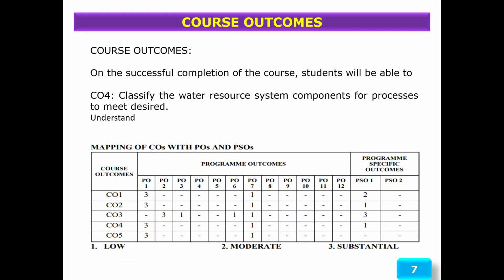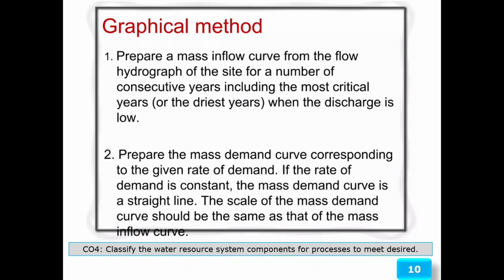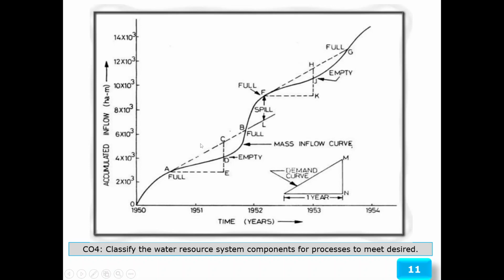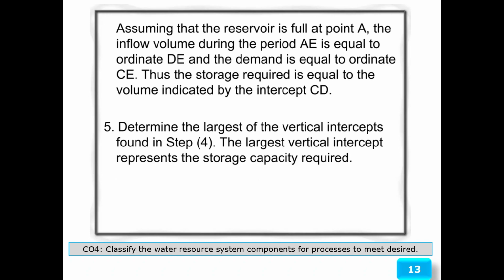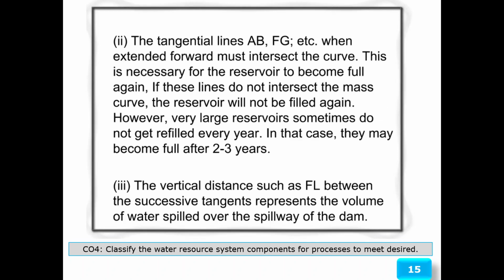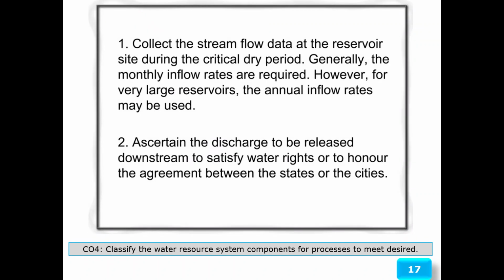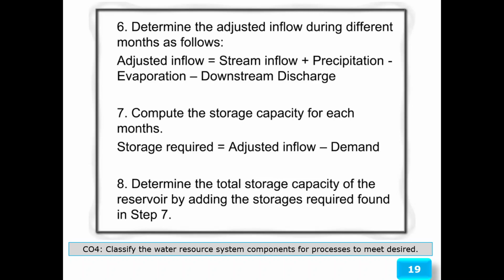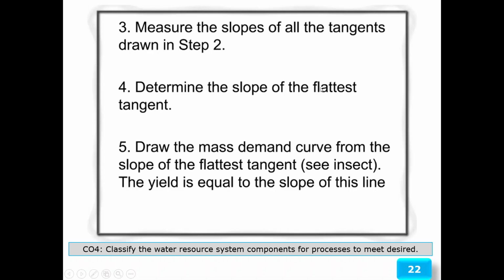19CE410 4 6 Capacity of reservoirs